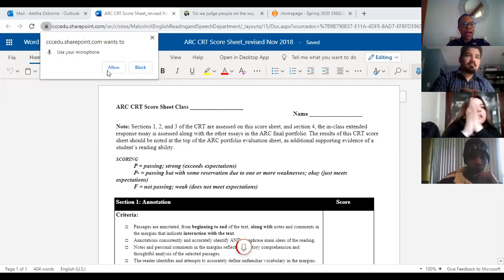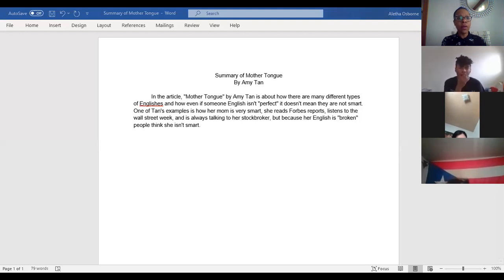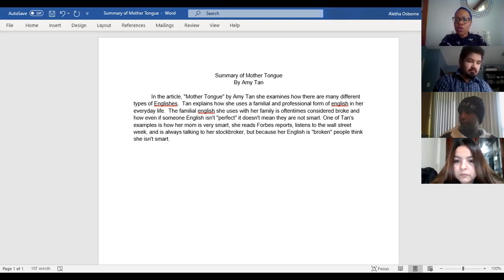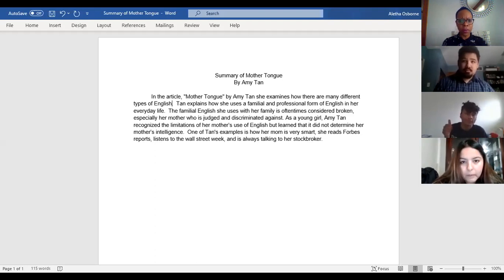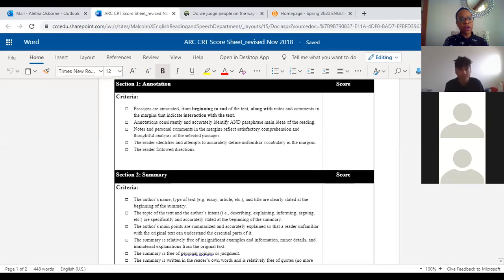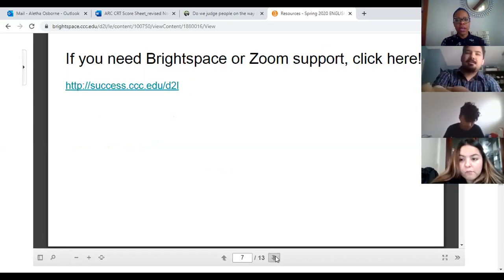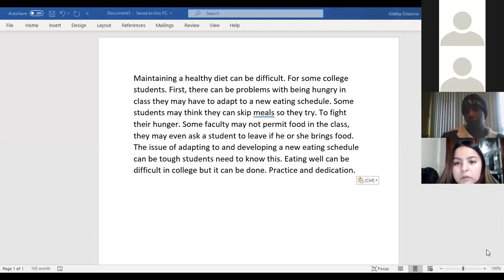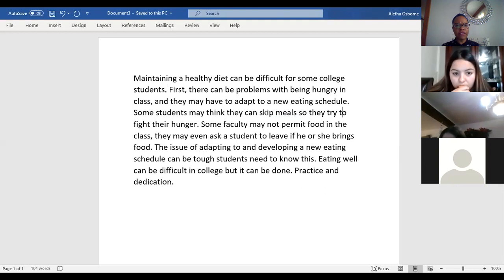ENG 096 Zoom Class Meeting: 3/30/20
I started the video record a little late here, but my discussion includes summary review, run-on and fragment sentence review, and explanation of homework coming up.